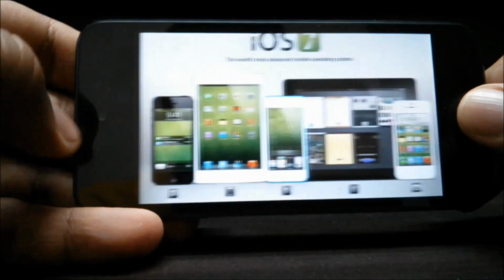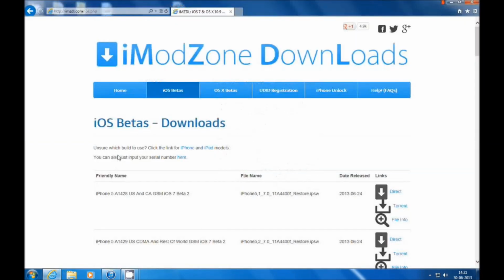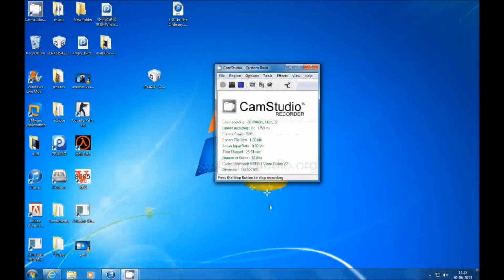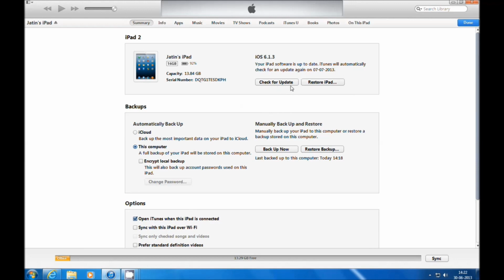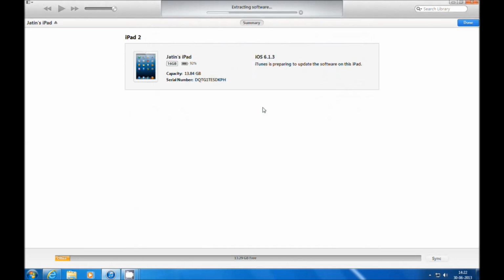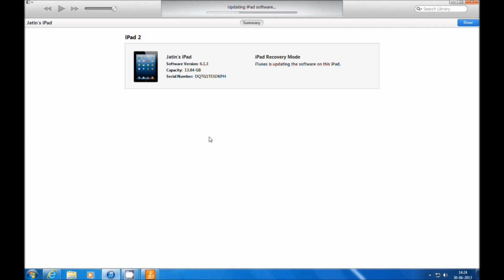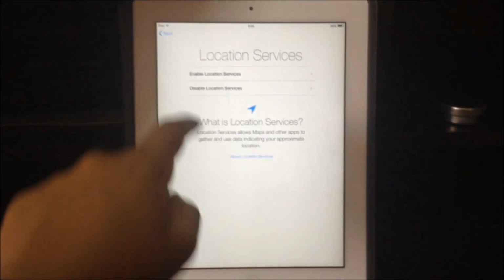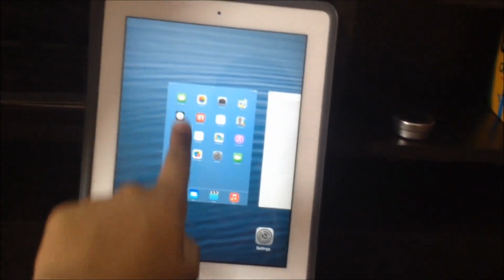How To Get iOS 7 beta 2 on iPad 2 /3/4 iPhone 5 /4s/4 and iPod Touch 5 for Free!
READ THE DESCRIPTION:
In this video, i show you guys how to update your iDevice to iOS &, its a really simple proccces!
 I forgot to mention one thing in the video : make a backup before updating.

also see his other channel TheGuessGaming.